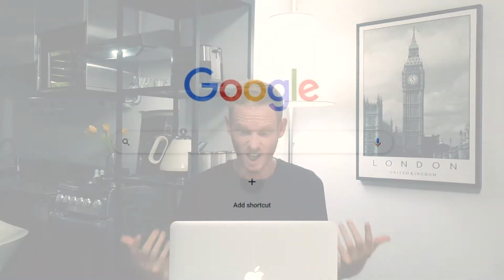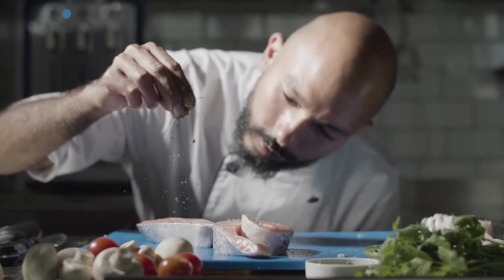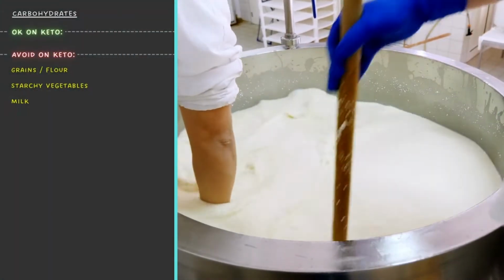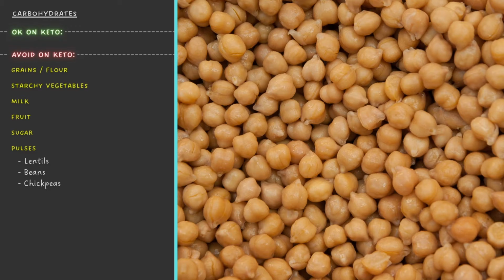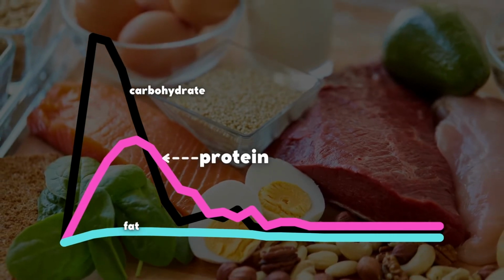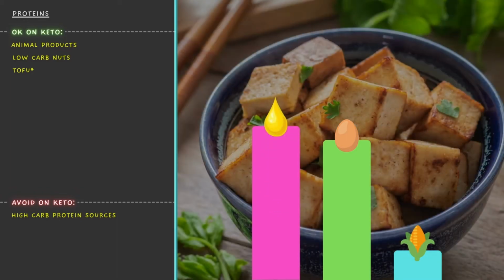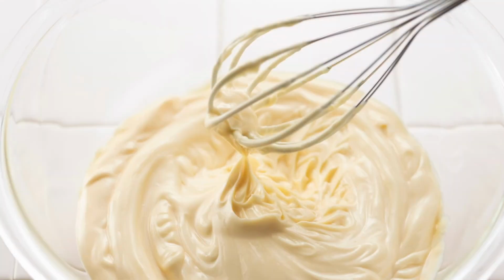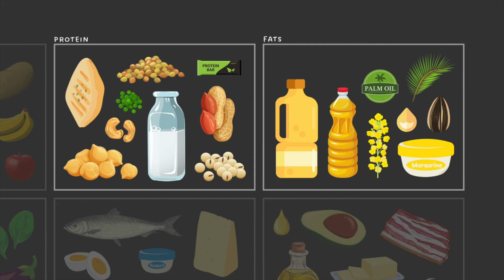BEST KETO FOODS! (What can I eat on a KETOGENIC diet?) 🥓 A beginners guide to low-carb eating.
KETO - How to do it? How much fat, protein and carbohydrate must a diet consist of if it's to be classified as ketogenic? What should I eat? Which foods contain the correct ratio of macro nutrients?

In this step-by-step guide I’ll be answering these questions and going over a wide range of keto friendly foods that will allow you to continue producing ketones and burning fat!

Summary:
- Keto macro ratios: 70% fat, 25% protein, 5% carb
- Avoid: Grains, flour, bread, pasta, rice, oats, cereals, sugar, processed foods, pulses, starchy root vegetables and fruit.
- Eat: Fatty meat, oily fish, shellfish, low-carb nuts (e.g. macadamia, almond), cheese, cream, eggs, leafy greens, low-carb veggies and mushrooms.
- Supplement healthy fats to achieve the correct proportion of macronutrients: Extra virgin olive oil, MCT oil, avocado oil, butter, lard, tallow, fish oils, coconut oil.

My goal with this channel is to reach as many people as possible who have been struggling to control their weight and who may have even lost the belief that they can. If this applies to you then the simple knowledge contained within these videos, coupled with a little desire and willingness to commit, has the potential to transform your health, the way you live your life and the whole way you view yourself. I wish you all the best on your journey 🙏🏻